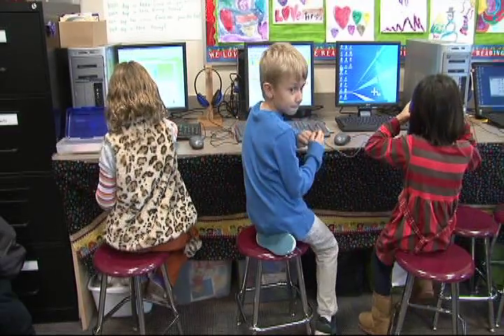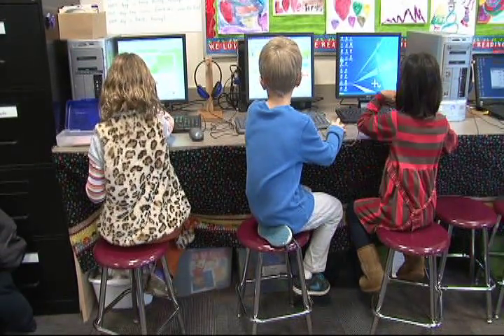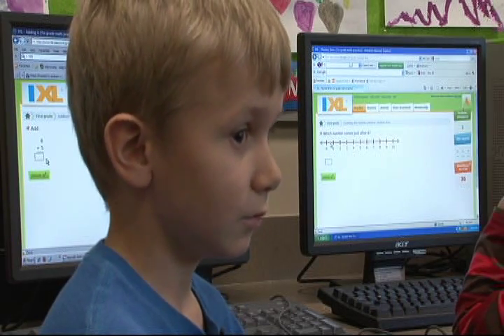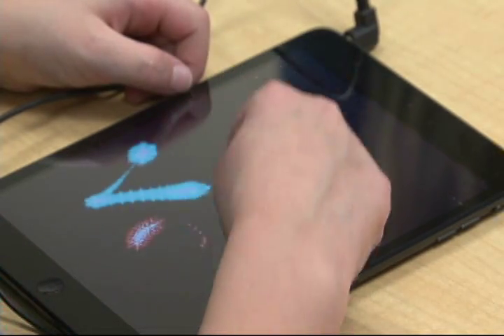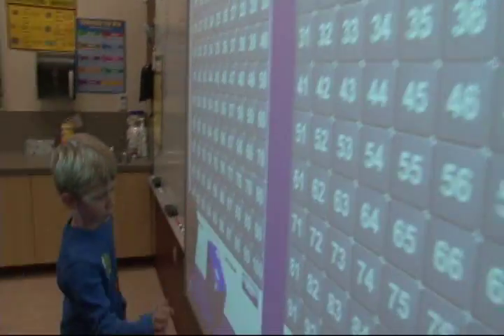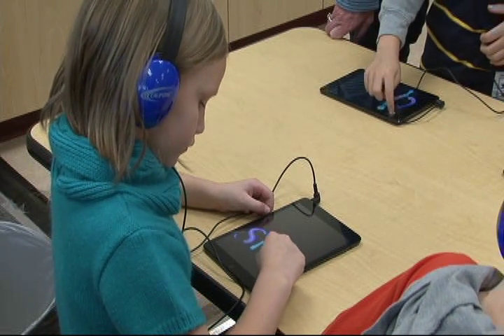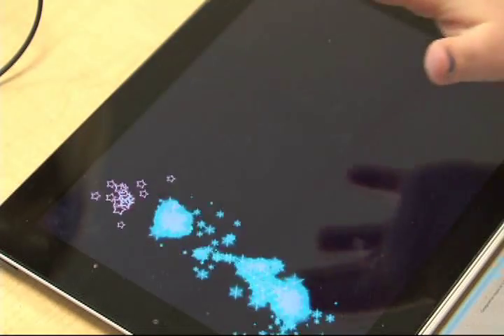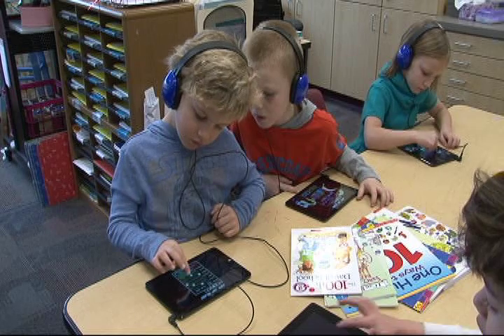Technology in the Classroom - Advancing Student Learning in Boise Schools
This is the first of a series of videos highlighting the successful use of technology in Boise School District classrooms to advance student learning.